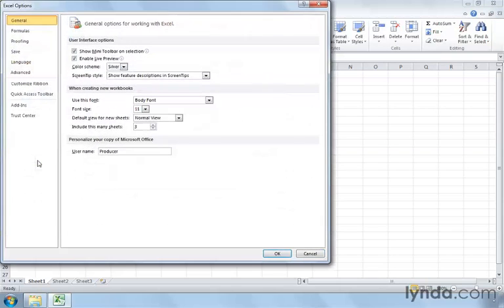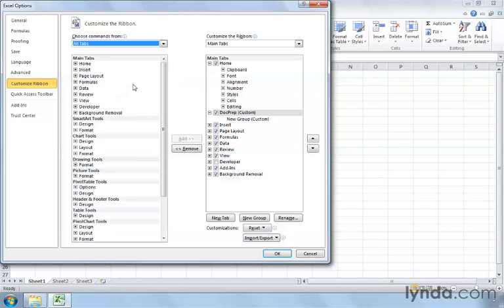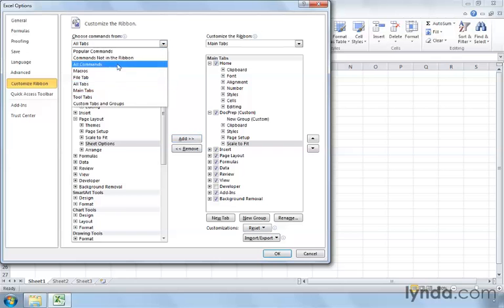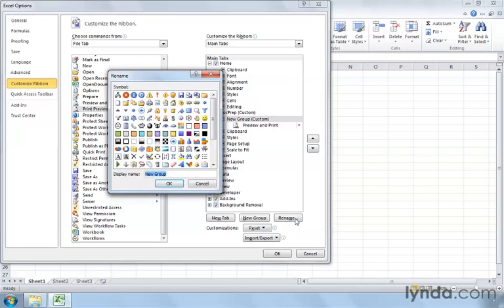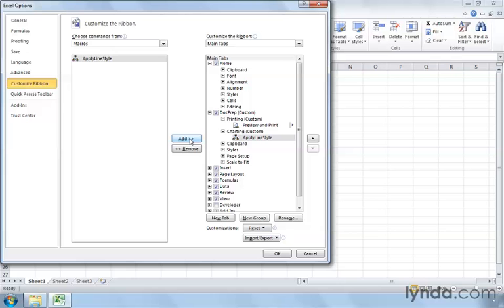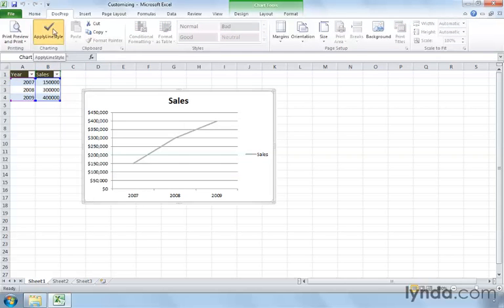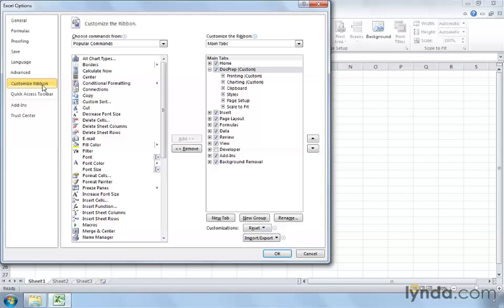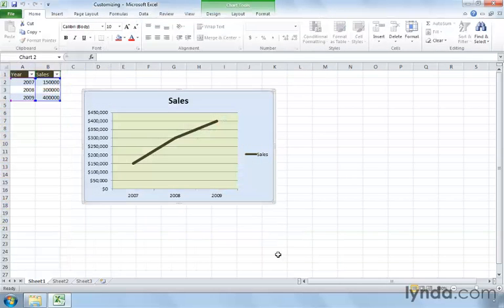04 Customizing the Excel 2010 user interface from the Course Excel 2010 Real World Projects